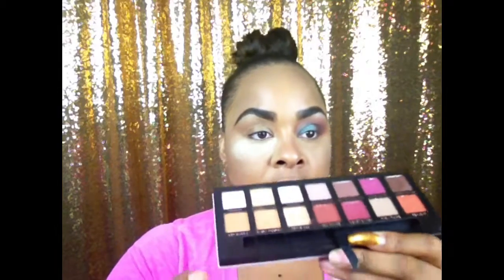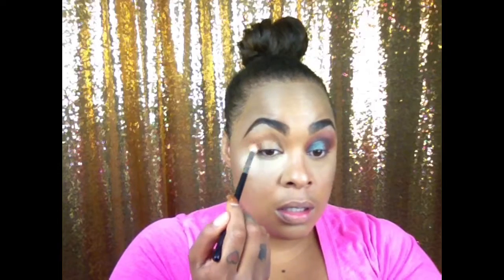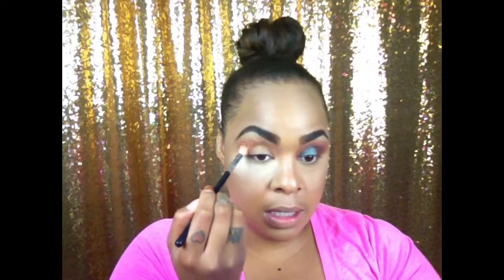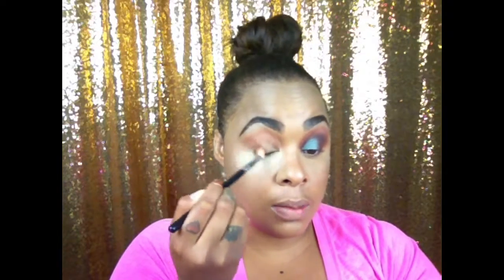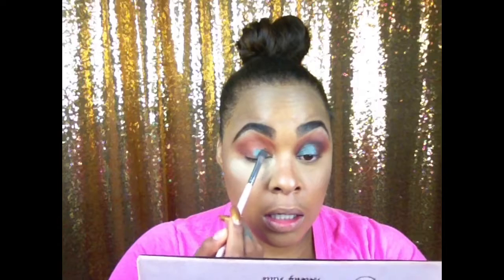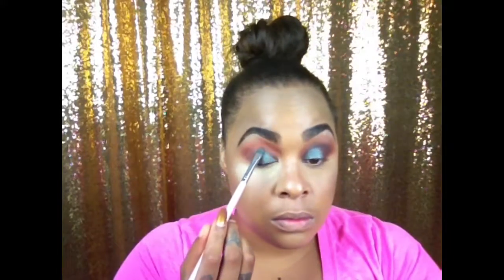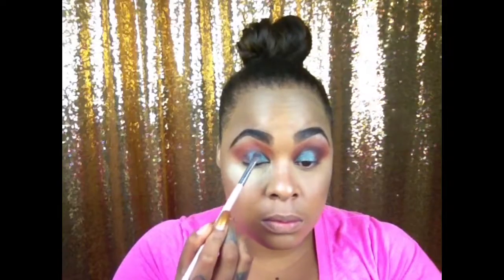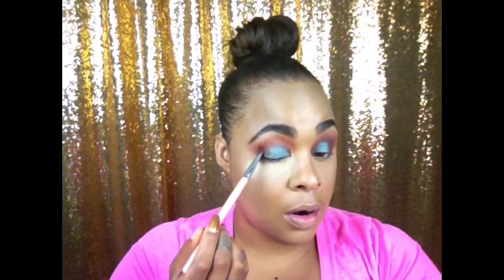Duo Chrome Make Up Look